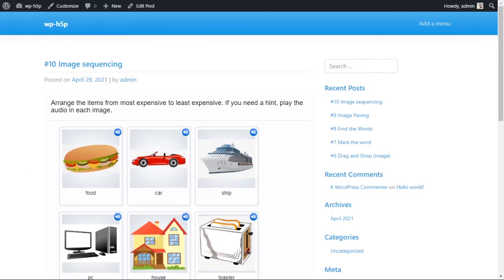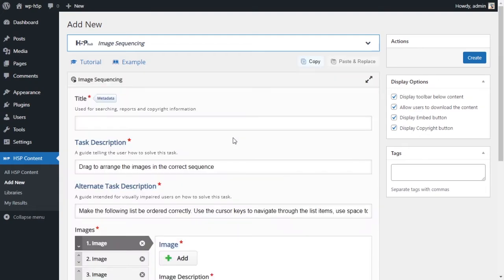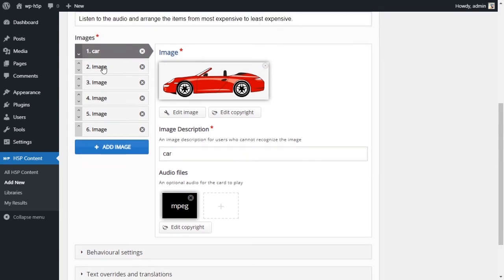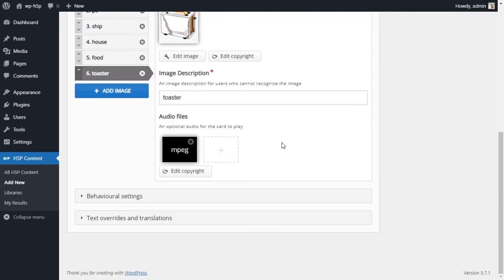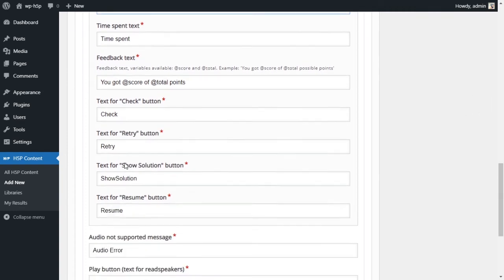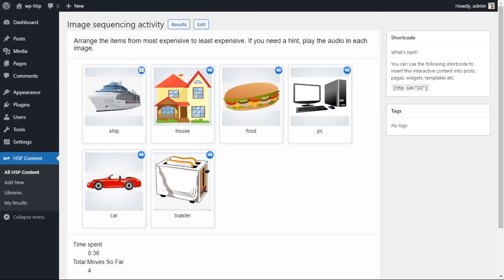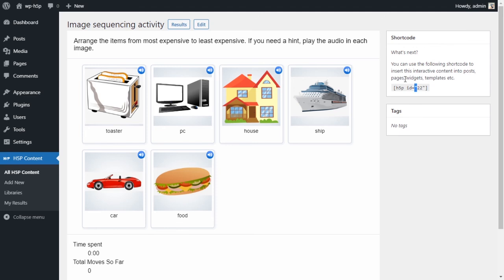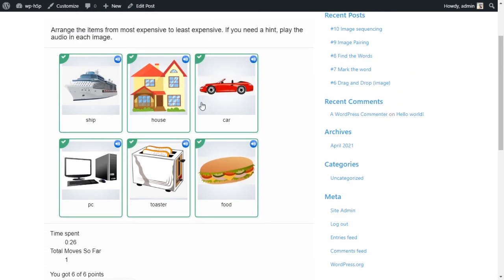#10 Interactive student activities - H5P Creating an Image Sequencing Activity (WP) Tutorial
Timestamps:
0:00 - Intro
1:33 - Adding the Image Sequence module
2:03 - Adding images
7:01 - Settings
8:48 - Previewing activity
11:50 - Adding the activity to a post